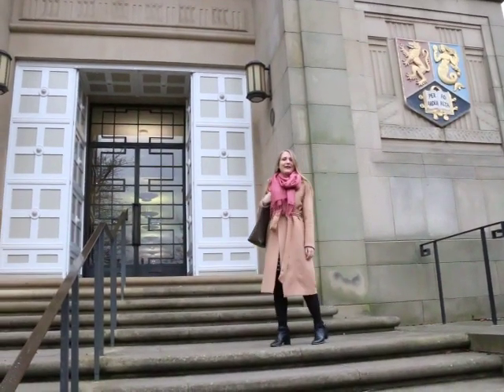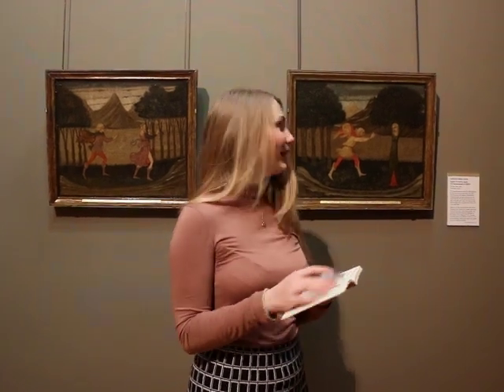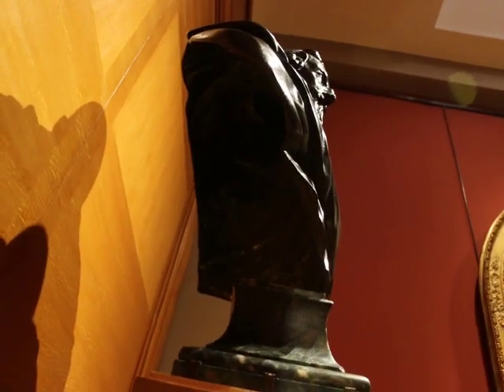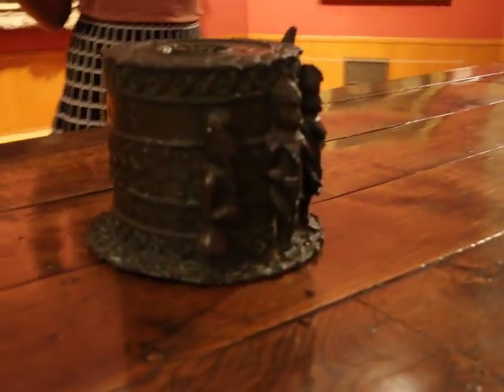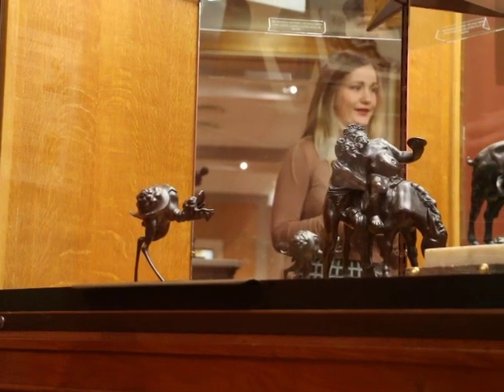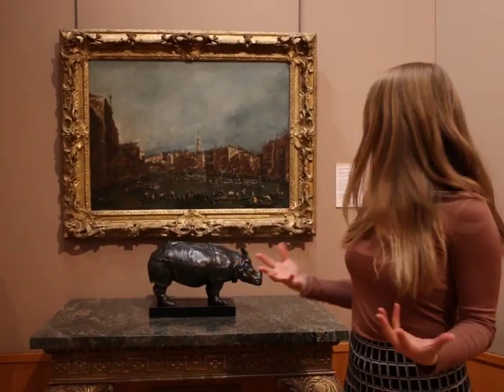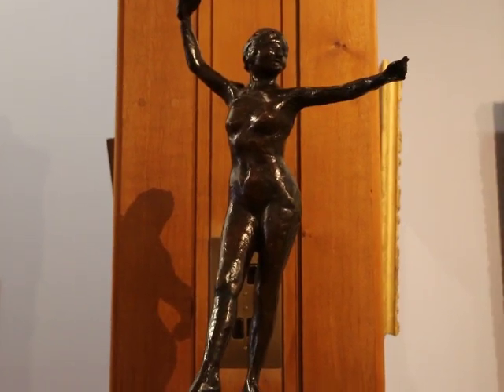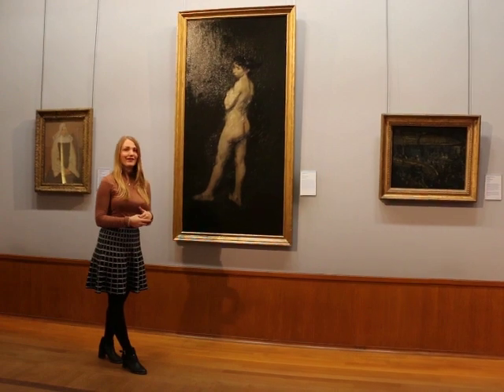How to visit a gallery manual (Barber Institute of Fine Arts)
The video shows a guide to visiting Barber Institute of Fine Arts, located on the premises of the University of Birmingham. This quick art tour introduces the gallery. Art can be challenging, but there is always something for everyone to enjoy. Explore more pieces by visiting the Barber Gallery. It is worth to visit alone or have a day out with friends.

Video Creation Team

Tour guide: Ksenia Ananyeva
Video Editor: Charles Proctor
Videographer: Daria Nikiforova